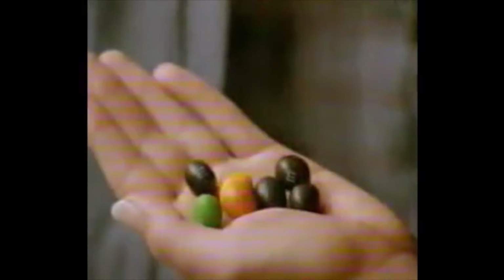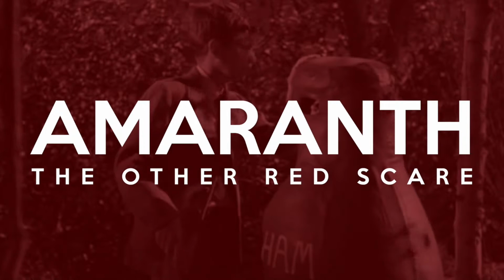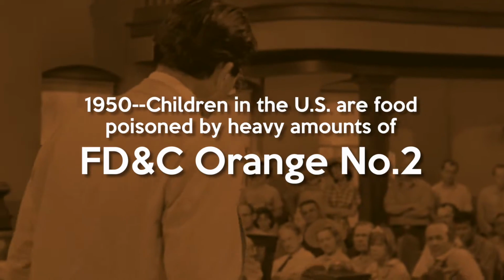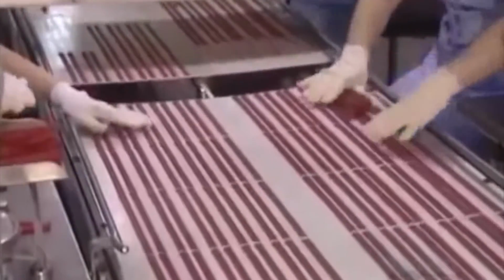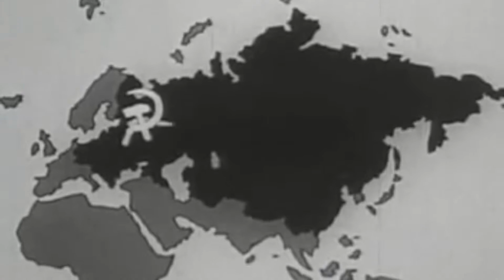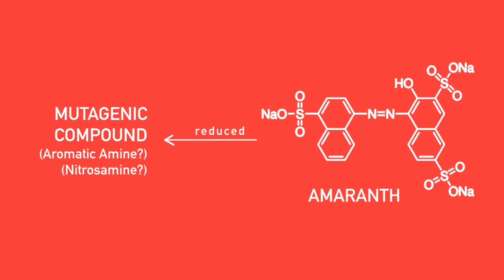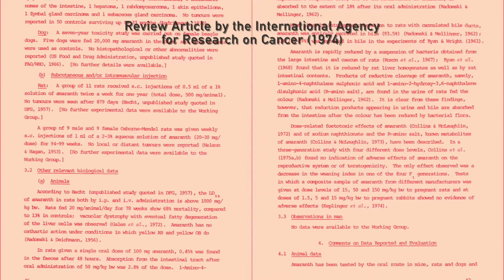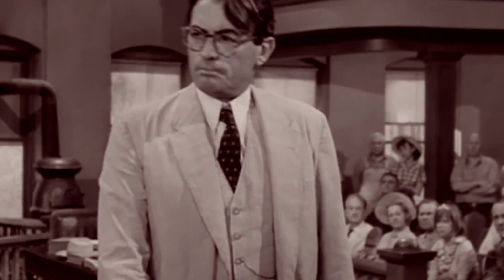Amaranth (FD&C Red No.2)